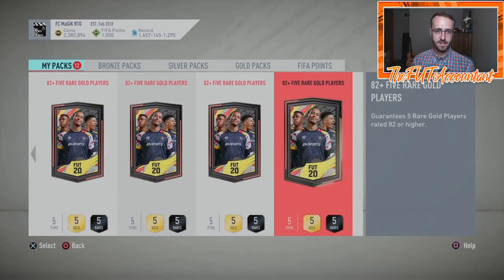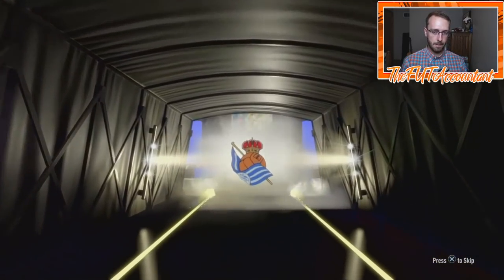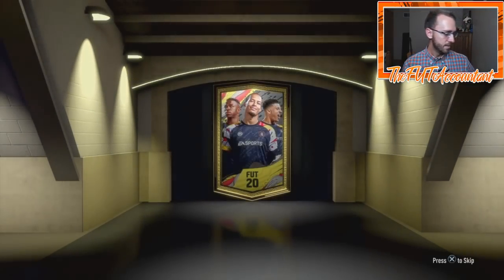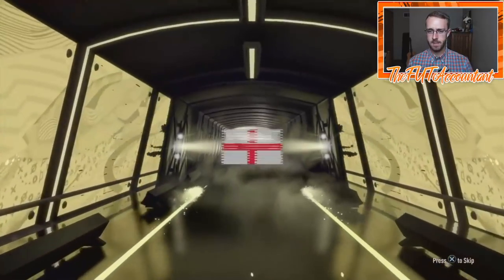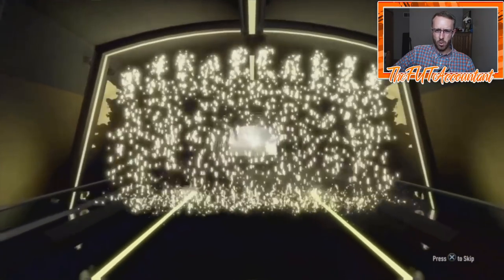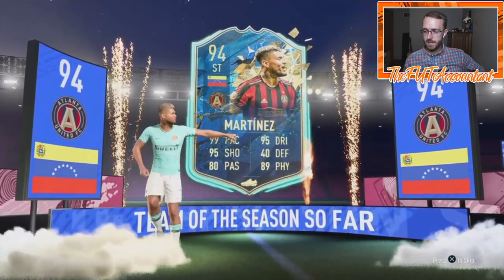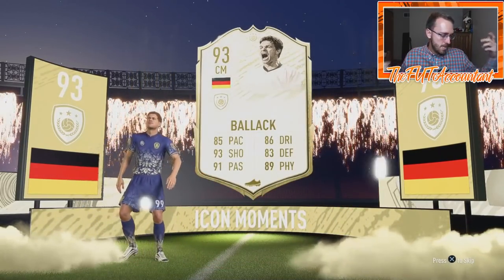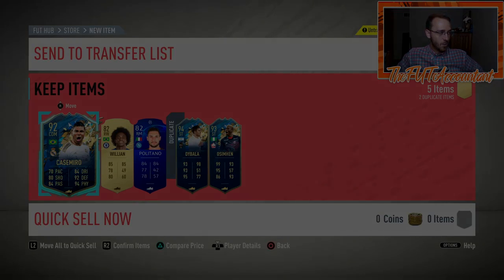82+ UPGRADES AND ICON MOMENTS SBC PACK OPENING! ARE THEY WORTH IT? FIFA 20 Ultimate Team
A nice assortment of the new 5 x 82+ player packs and Icon Moments packs! It looks like these 5 x 82+ upgrade packs are worth crafting!